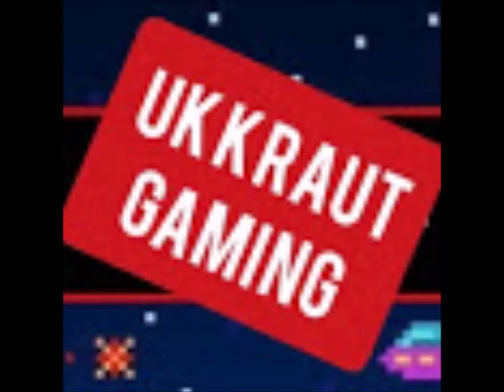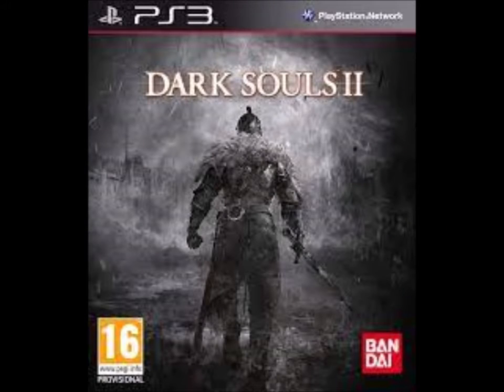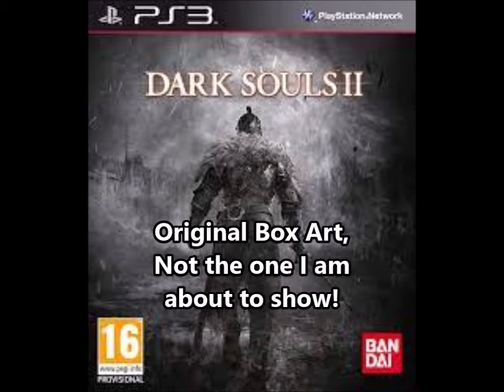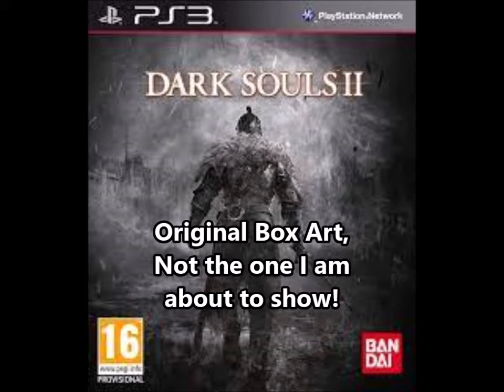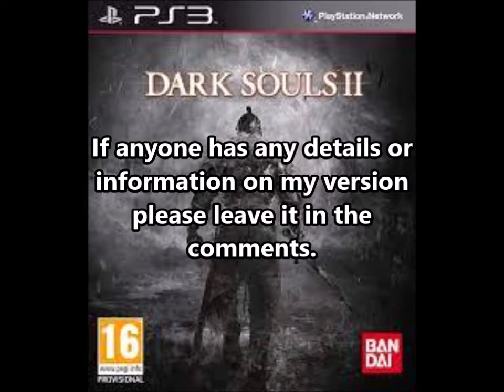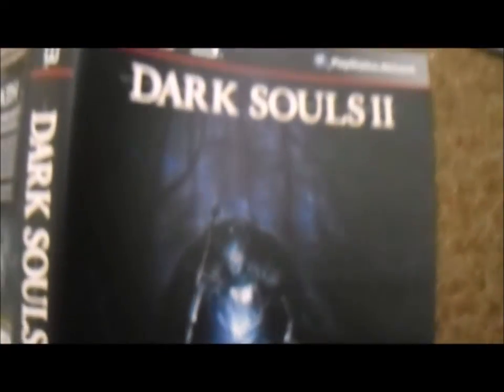Community challenge best gaming related pick up/s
From what I can gather this version of Dark Souls II despite being English has the Japanese artwork and both the PS3 and 360 got a release of just 2,000 via HMV.